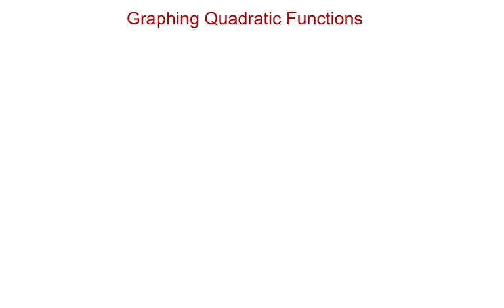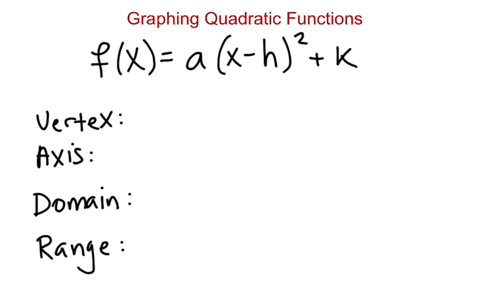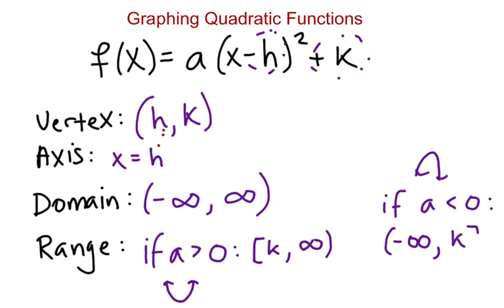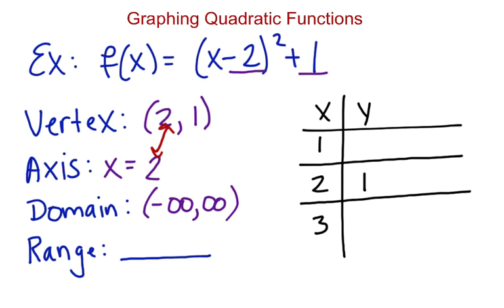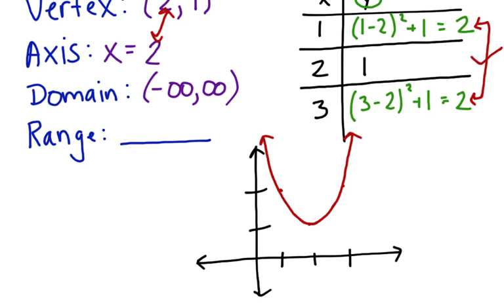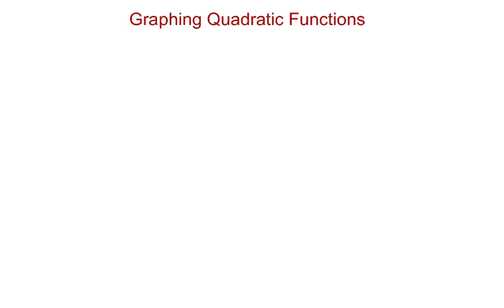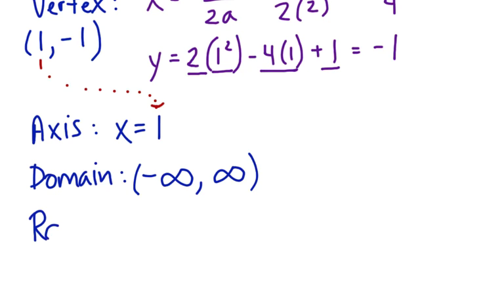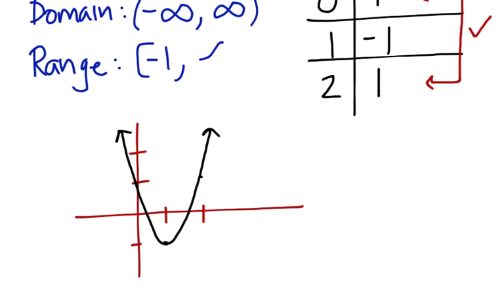Graphing Quadratic Functions